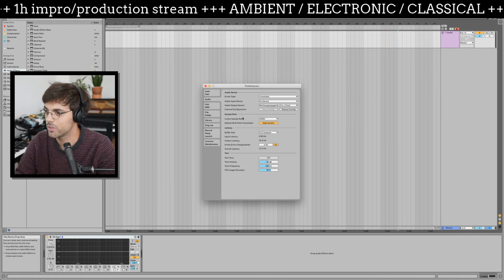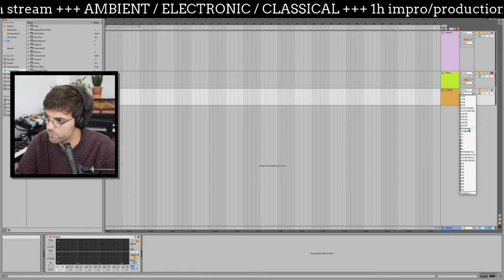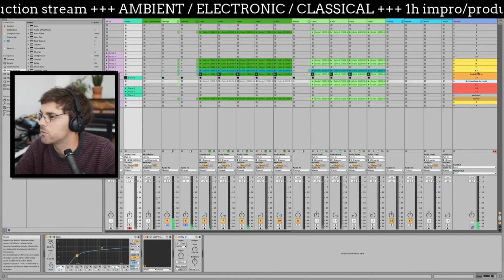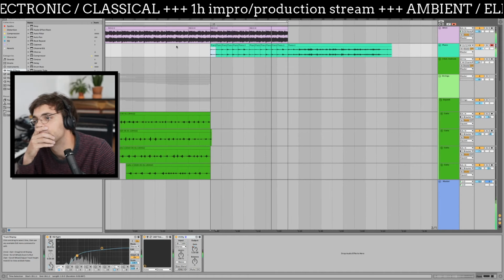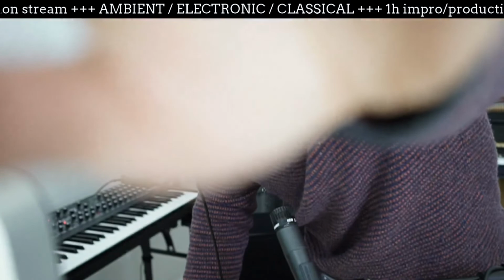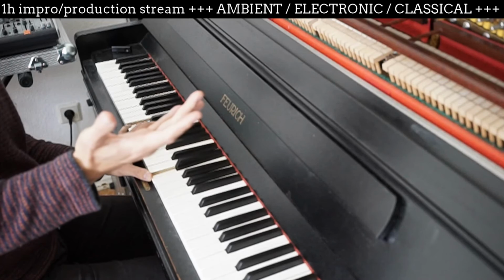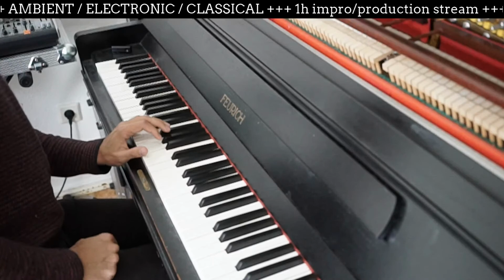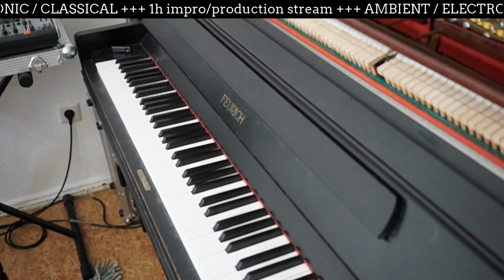8/5/20 — ELECTRONIC CLASSICAL AMBIENT — Music Production Live Stream 1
Actually this turned into a long Q&A, all about chord progressions, improvisation on the piano, composition, scales and a little music theory.